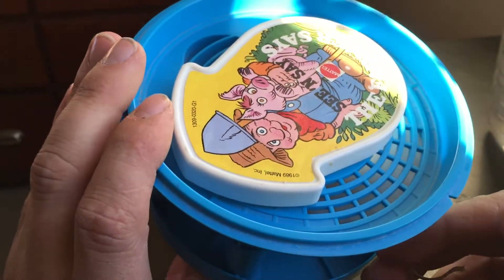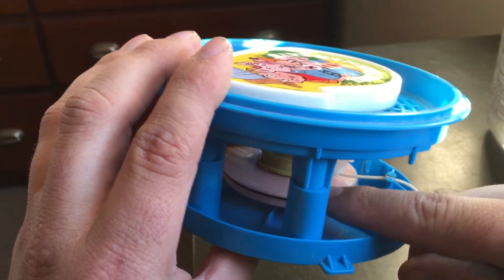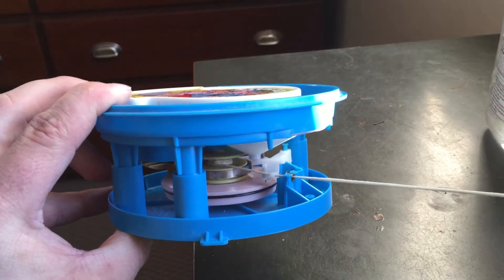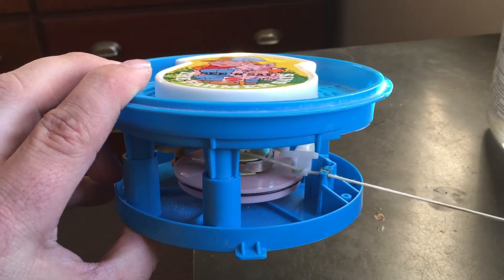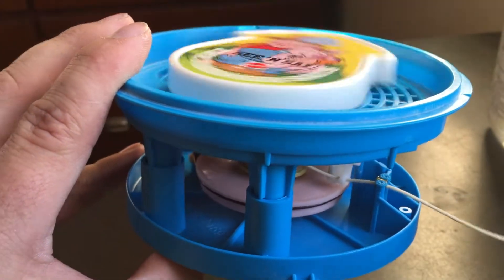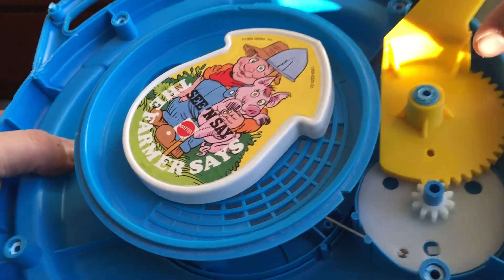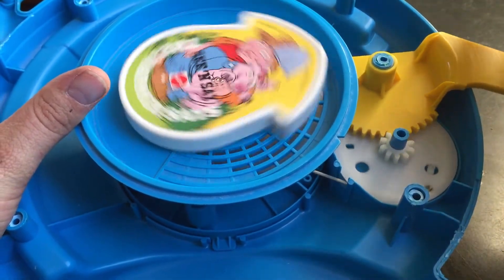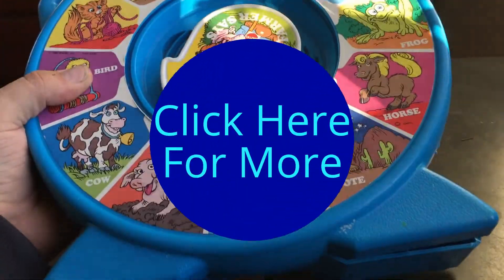How does a See 'N Say toy work?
In this video I will attempt to show you how a Battery-less See 'N Say toy works. It uses something like the old vinyl record players to make the sound and I try to explain how it uses it in this video. Hope you enjoy.